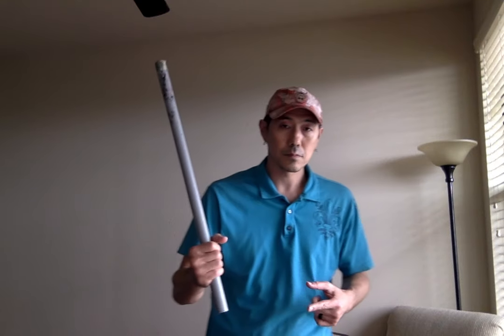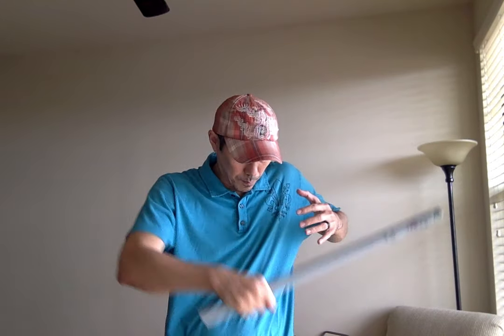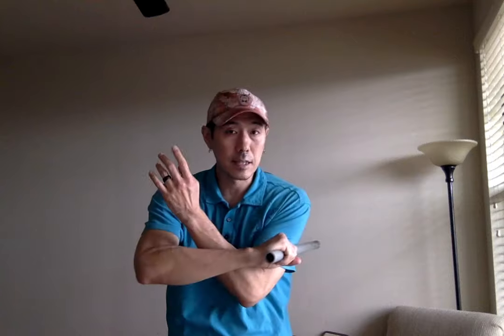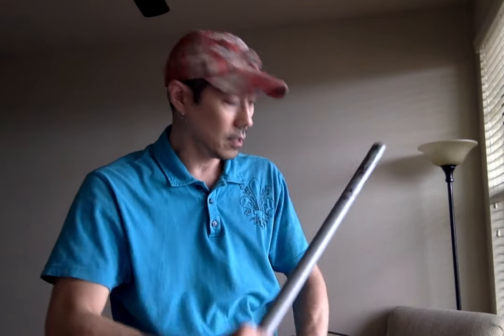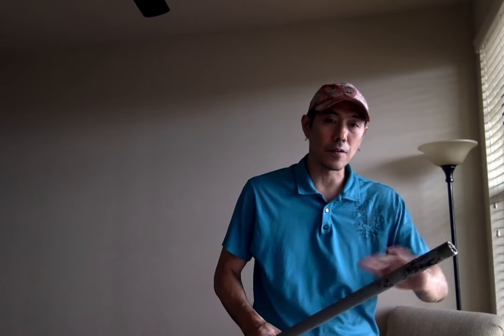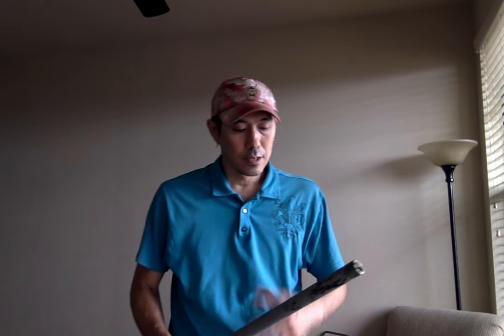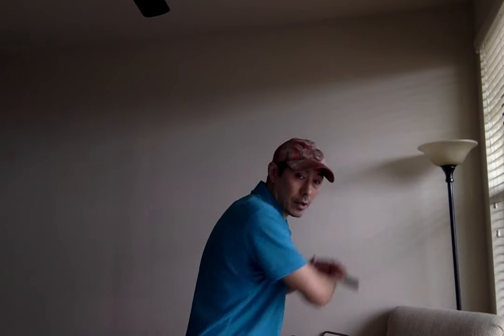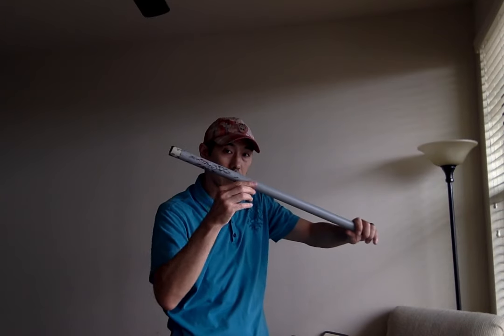Triangle Angles of Attack